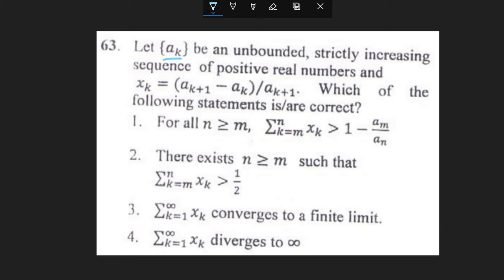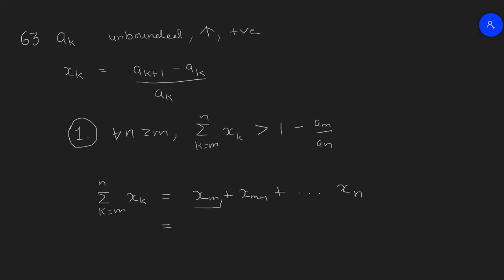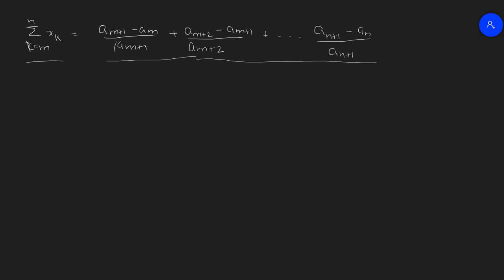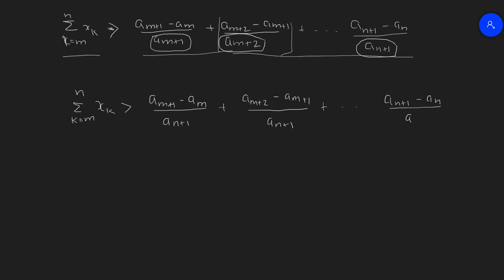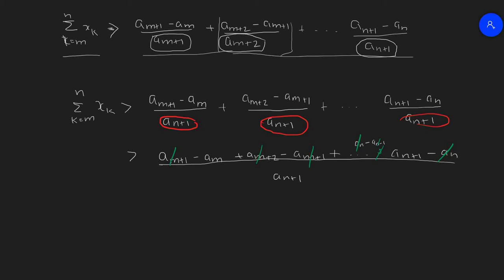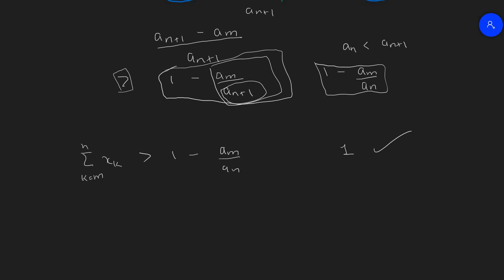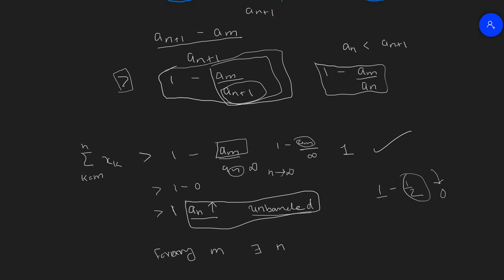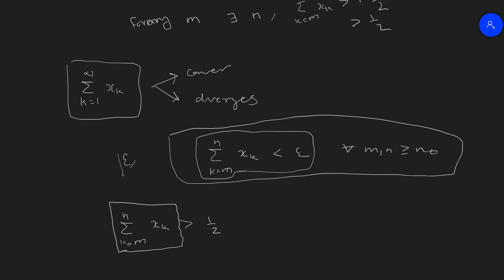CSIR Mathematics December 2014 | A | Q.63